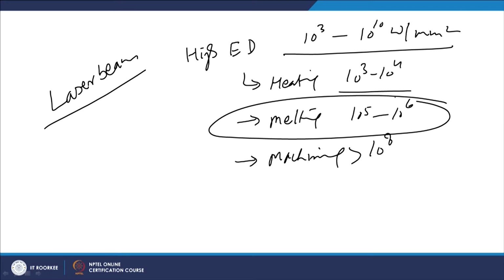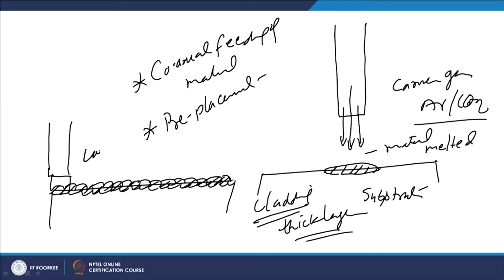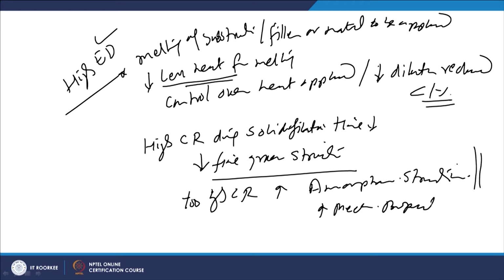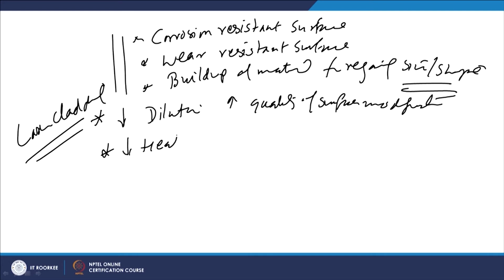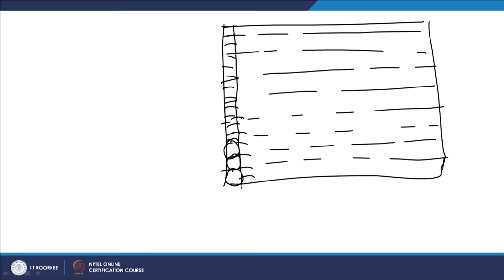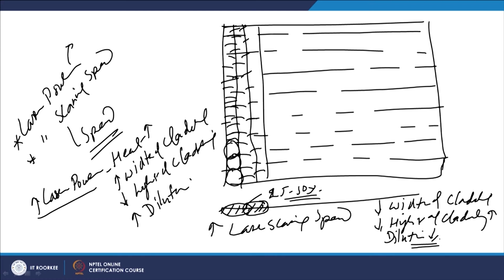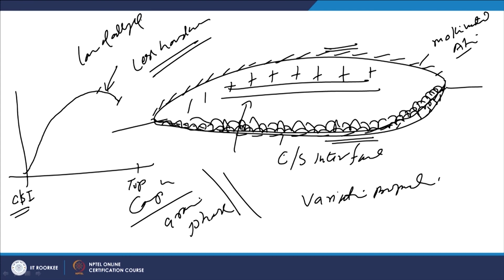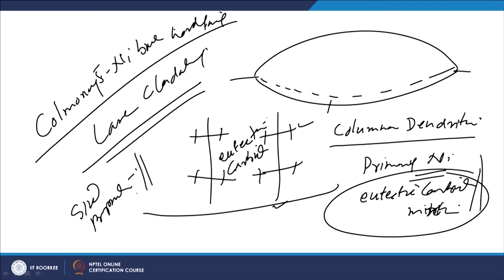mod10lec48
Surface modification techniques: Laser cladding